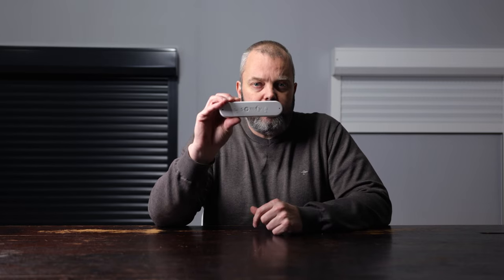Somfy Eolis 3D lost or broken and awning keeps retracting - now what?